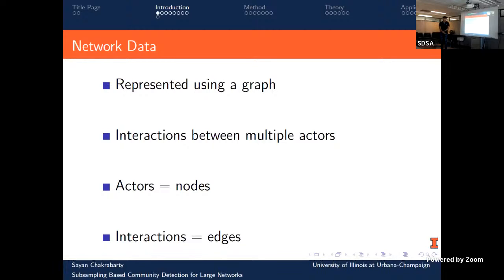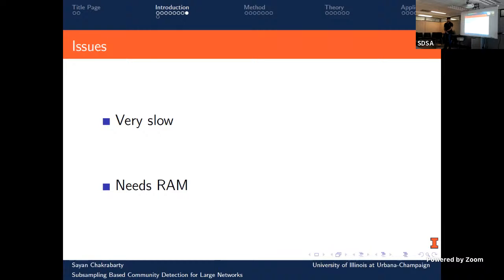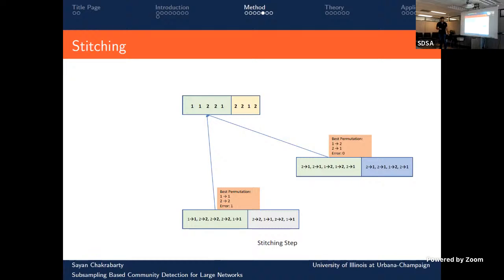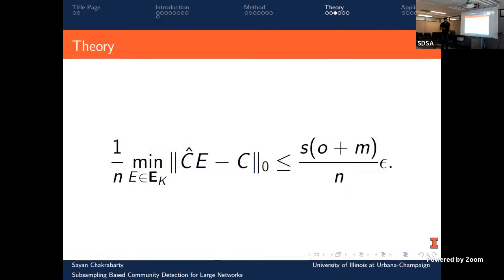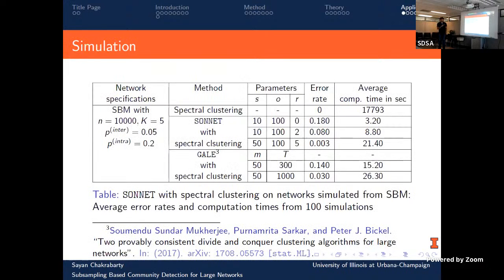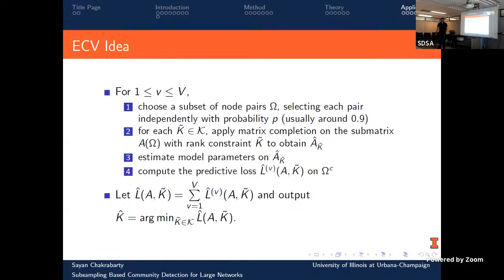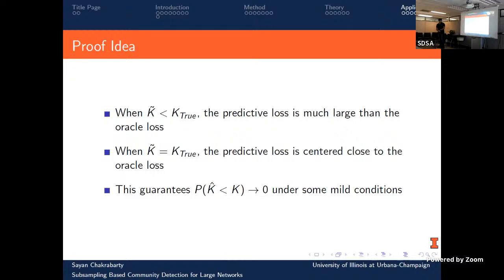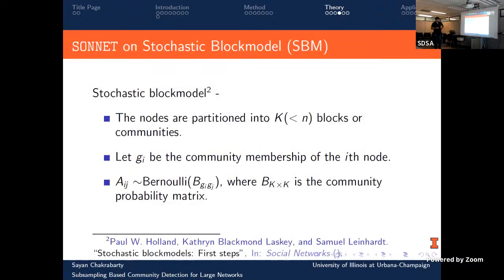Nov 17- 2022 SDSA Seminars, Sayan Chakrabarty : Subsampling Based Model Selection in Networks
Sayan Chakrabarty, Doctoral Candidate Department of Statistics: Subsampling Based Model Selection in Networks

Abstract:

Complex networks are increasingly prevalent in many scientific applications. Statistical analysis of suck networks depends heavily on the model generating the network. In this project, we develop a subsampling based cross-validation algorithm for model selection in networks. Given a set of candidate models, the algorithm splits the network into multiple subnetworks with a common overlap, fits each candidate model to each subnetwork, and cross-validates the fitted models on the edges between the subnetworks using an appropriate loss function. We apply this algorithm to detect the number of communities in a blockmodel, and to estimate the rank of a random dot product graph model. This method accurately determines the correct model in various scenarios and is significantly faster than the existing methods, making it feasible for model selection in very large networks as well.